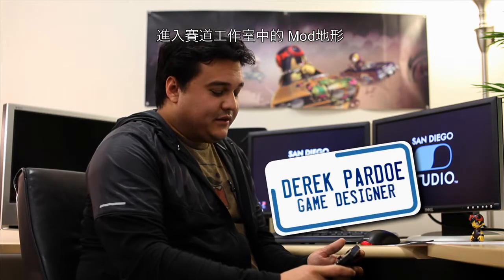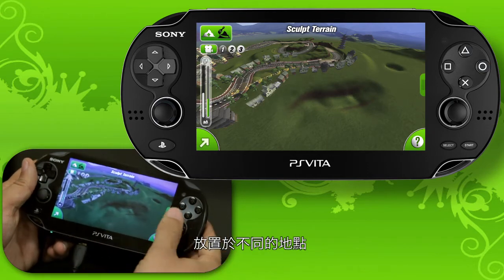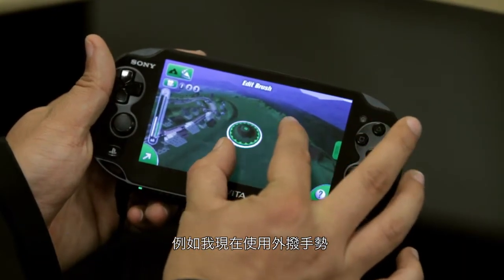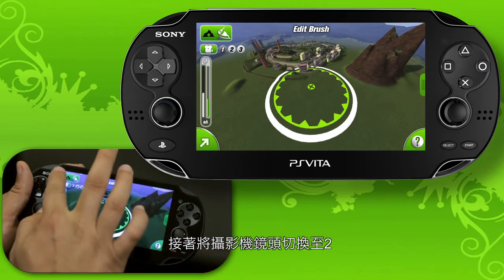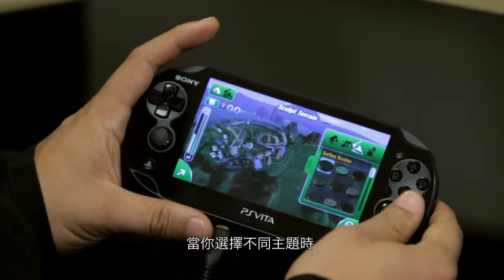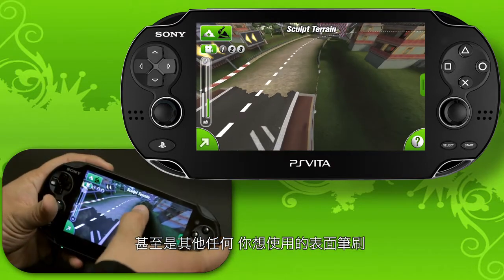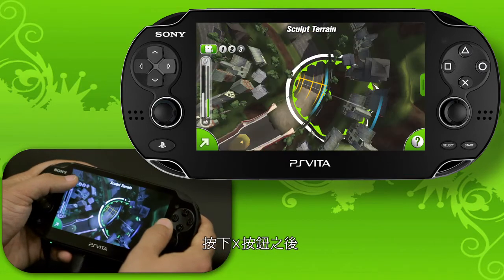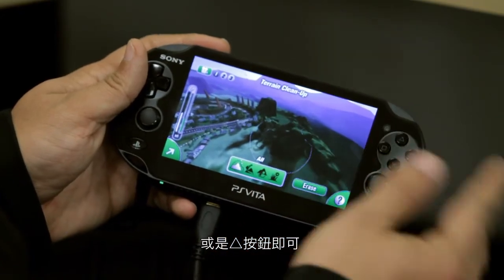EDIT TERRAIN 012712A subt Chinese